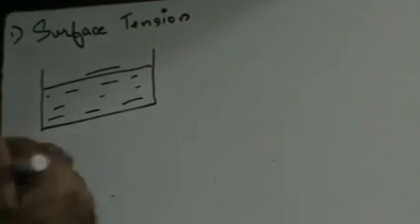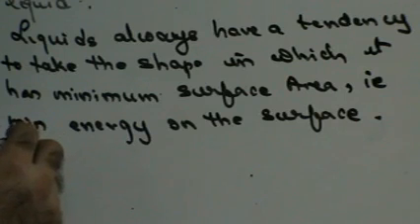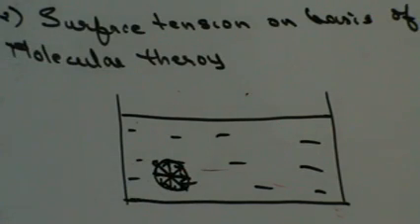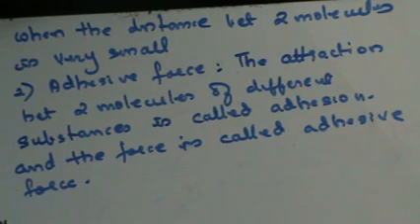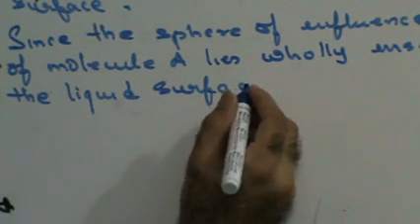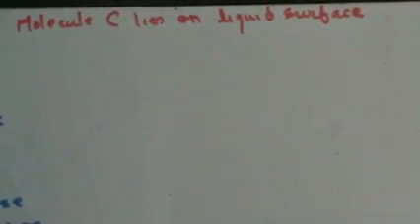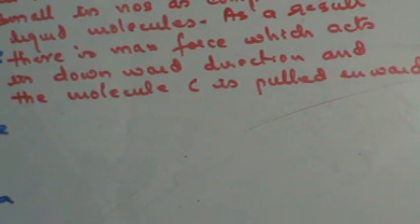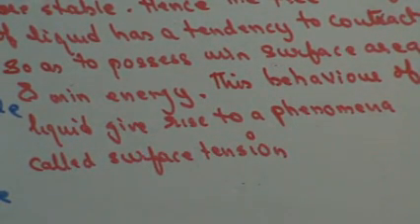12 surface tension 1